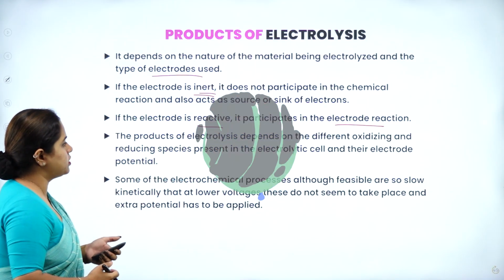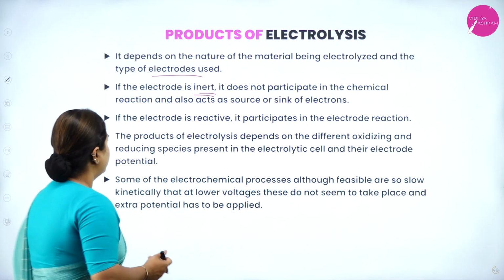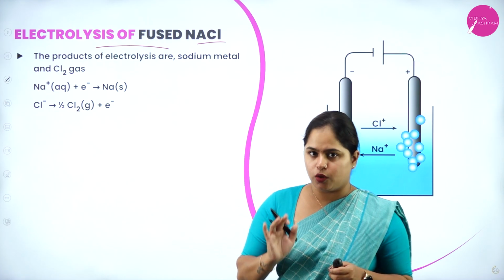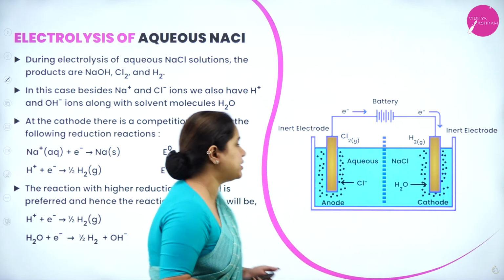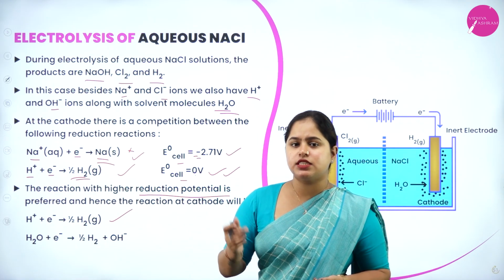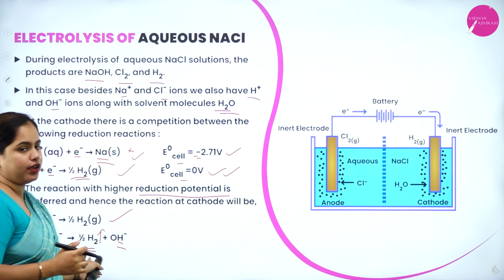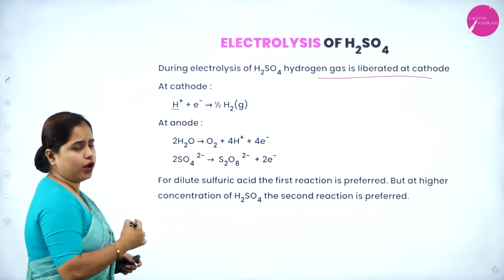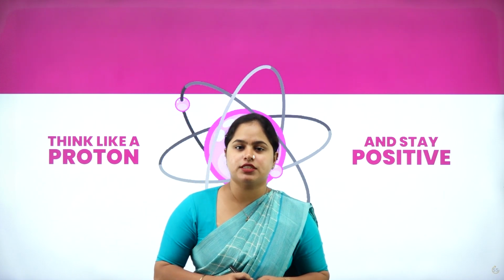DAY 15 | CHEMISTRY | II PUC | ELECTROCHEMISTRY | L4